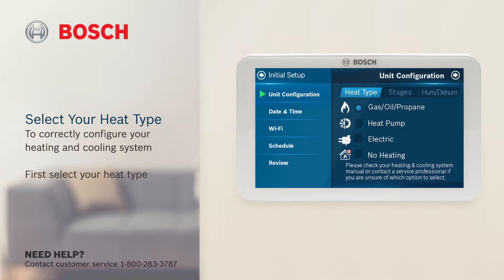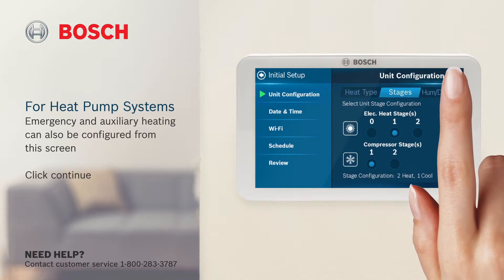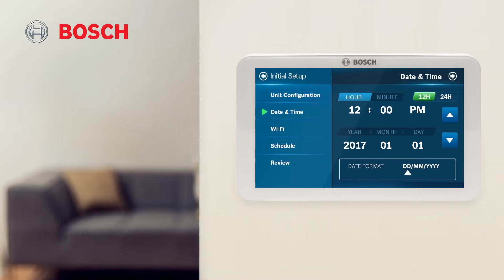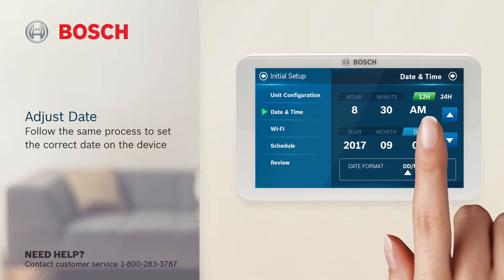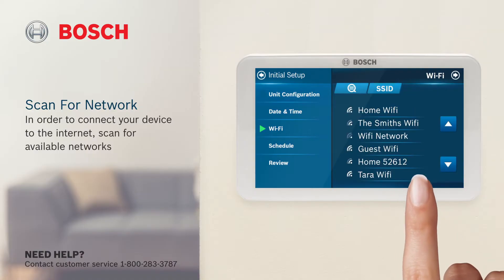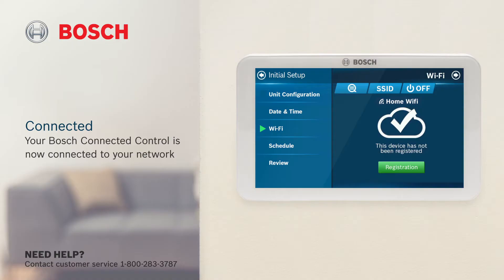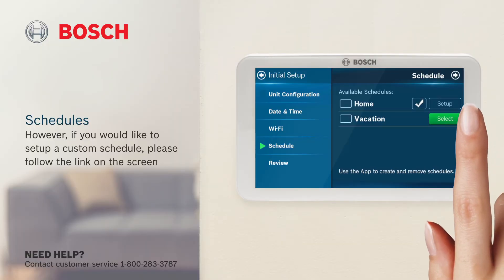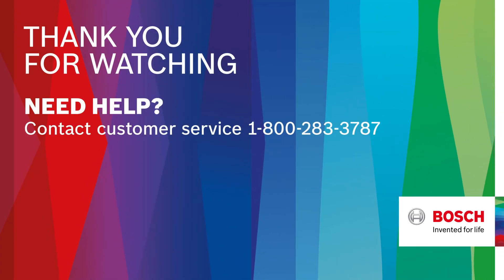Bosch BCC100/BCC110 WiFi Thermostat - Initial Setup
Learn more about how to set up your Bosch Connected Control. Chapter markers below.

Unit Configuration: 0:06
Date & Time: 0:44
Wifi: 1:16
Schedule: 1:49
Review: 2:02